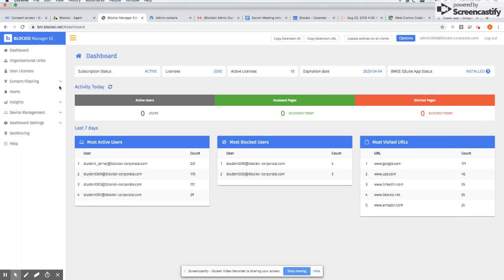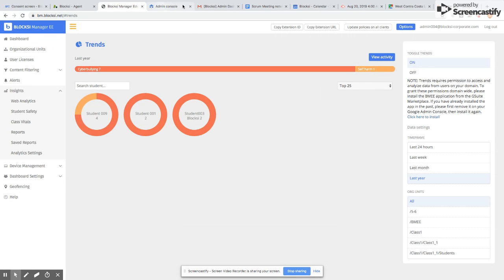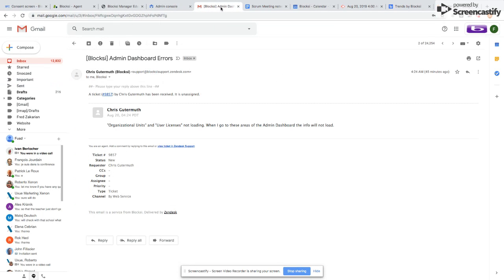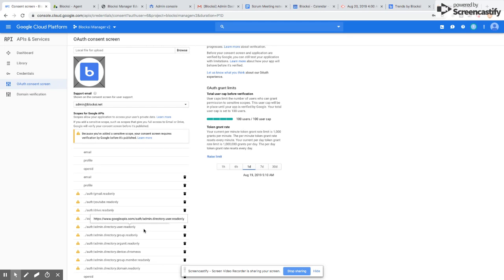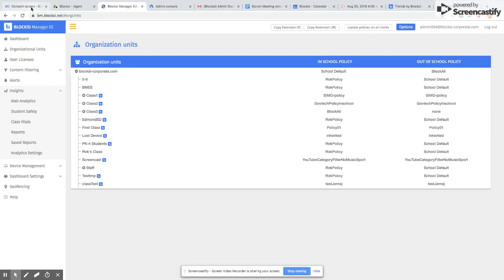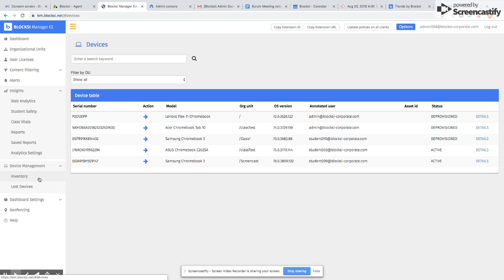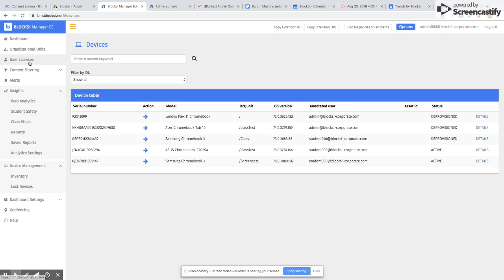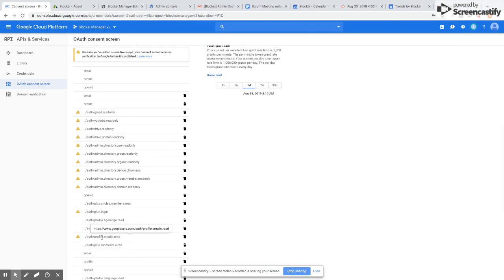OAuth Verification Video 2/2:: project_number 582019529949:t blocksimanagerv2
uTube video demonstrating how
you'll use Google user data accessed through OAuth. This video should cover
all OAuth client IDs that belong to the project: blocksimanagerv2. Please

A link to a YouTube video, in English, that fully demonstrates the OAuth
grant process by users using restricted scopes. Your video should:

Show the OAuth grant process that users will experience
Show how you'll use the data
Show, in detail, how you'll use the data you access on each client
Clearly include the app's details, such as

The app name
The client_id containing project_number 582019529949 fully displayed in the
URL bar of the OAuth Sign-in page